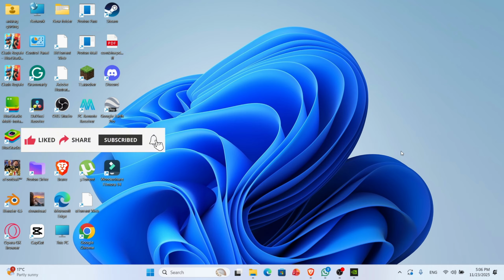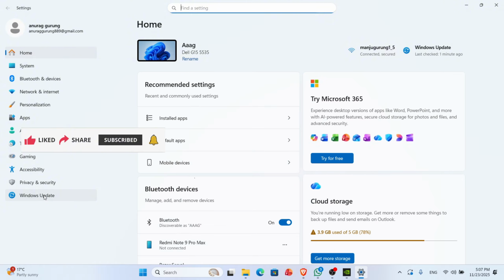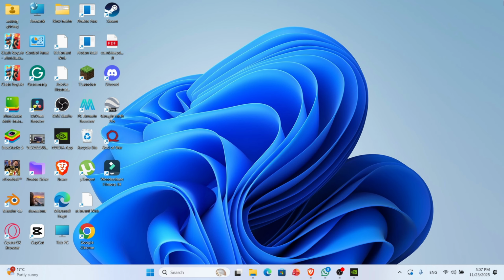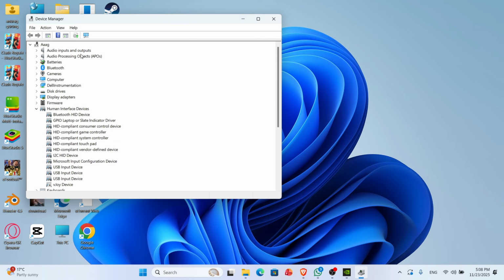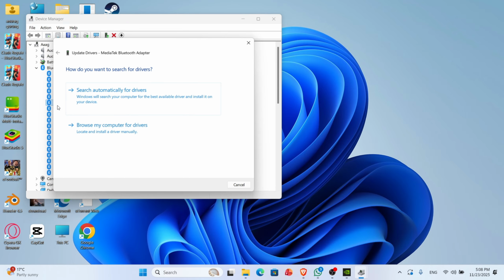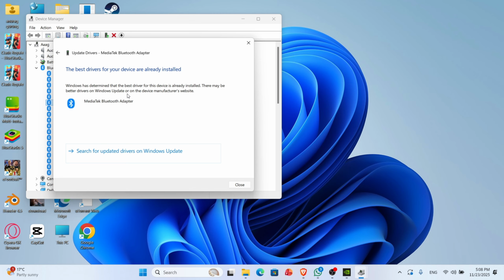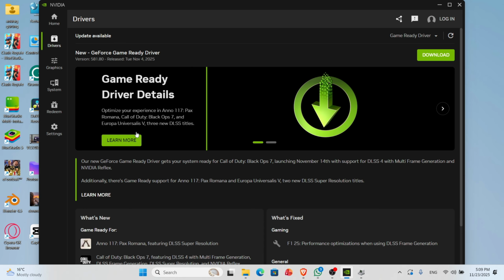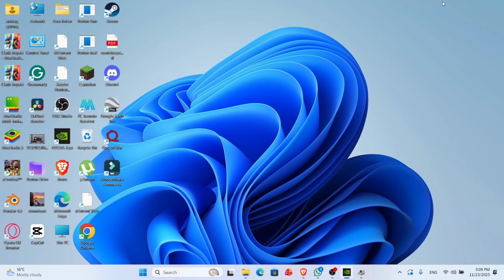How To Update Windows 11 Drivers - Full Guide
Want to keep your Windows 11 PC running smoothly and avoid crashes or performance issues? 💻⚡ This full 2025 guide will show you how to update Windows 11 drivers step by step — ensuring your system stays fast, stable, and secure.

What You’ll Learn in This Video:
✅ How to check for outdated drivers on Windows 11
✅ Step-by-step guide to update drivers manually or automatically
✅ How to fix common driver issues and errors
✅ Tips to optimize your PC performance after updating drivers

Whether you’re a beginner or a tech enthusiast, this tutorial will help you maintain your PC and get the best performance out of Windows 11.

📌 Chapters:
⏱ 0:00 - Introduction
⏱ 0:15 - How To Update Windows 11 Drivers (Step by Step)